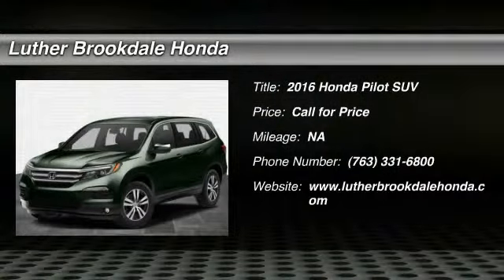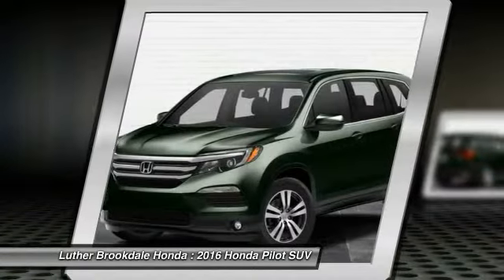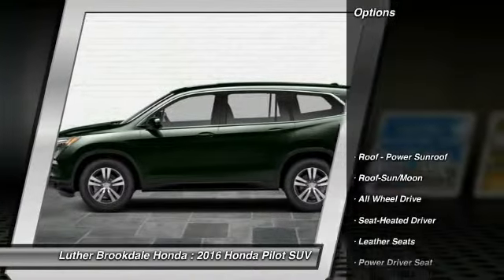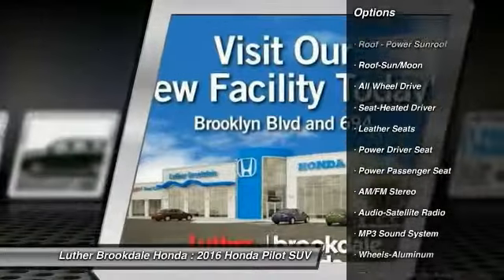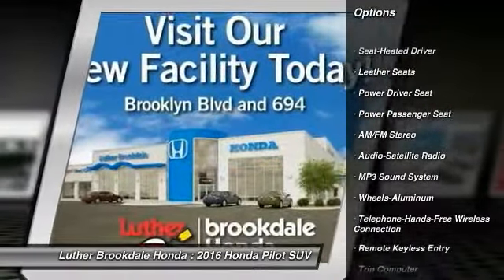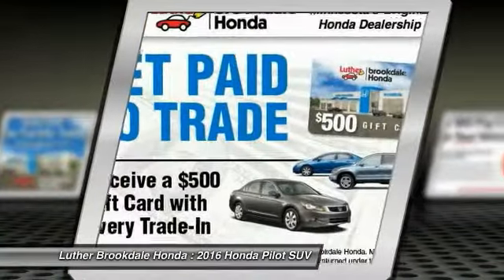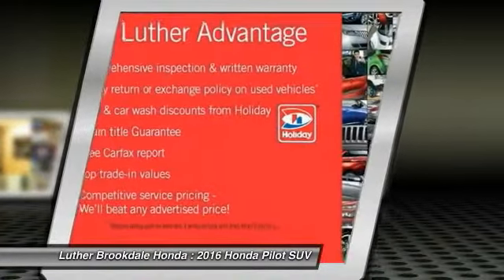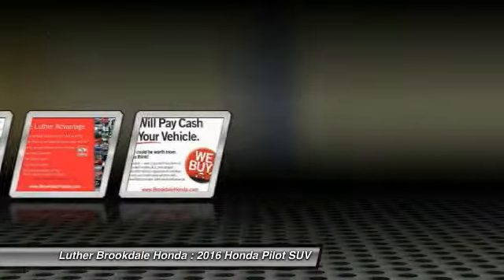2016 Honda Pilot Brooklyn Center,Maple Grove,Plymouth,Minneapolis 161403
2016 Honda Pilot EX-L

Sunroof, 3rd Row Seat, Heated Leather Seats, Alloy Wheels, AWD, Satellite Radio. EPA 26 MPG Hwy/18 MPG City! Black Forest Pearl exterior and Beige interior, EX-L trim. Warranty 5 yrs/60k Miles - Drivetrain Warranty; AND MORE! KEY FEATURES INCLUDE: Sunroof, AWD, Satellite Radio, Heated Driver Seat, Aluminum Wheels EXPERTS RAVE: Edmunds.com's review says Despite being appreciably more spacious and functional inside than most competitors, the Pilot is actually smaller and lighter than them as well. This relatively low weight combines with a stiffer structure to make the 2016 Honda Pilot feel impressively solid. . Great Gas Mileage: 26 MPG Hwy. EX-L with Black Forest Pearl exterior and Beige interior features a V6 Cylinder Engine with 280 HP at 6000 RPM*. VISIT US TODAY: We Will Pay Cash For Your Vehicle. Your car could be worth more than you think! And we'll buy it - even if you don't buy from us. ALL makes and models. ALL price ranges! We'll quote ANY vehicle, regardless of condition. If you accept, you'll walk away with the cash. You'll never find a simpler, safer way to sell your car. Horsepower calculations based on trim engine configuration. Fuel economy calculations based on original manufacturer data for trim engine configuration. Please confirm the accuracy of the included equipment by calling us prior to purchase.